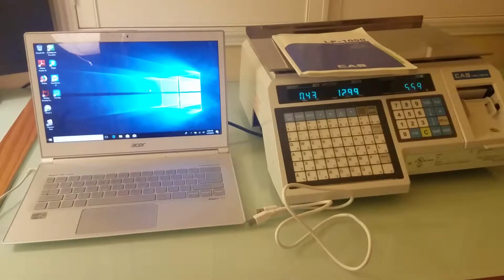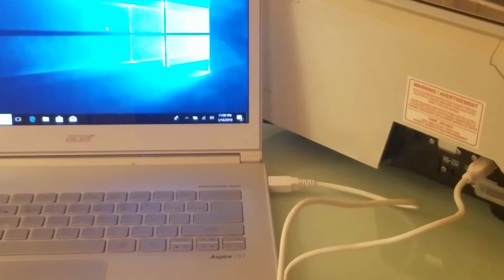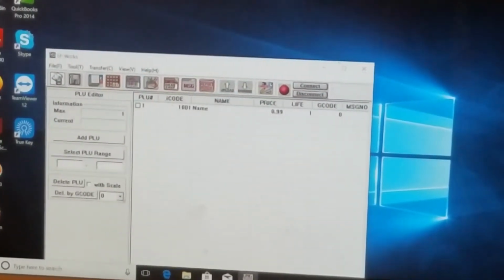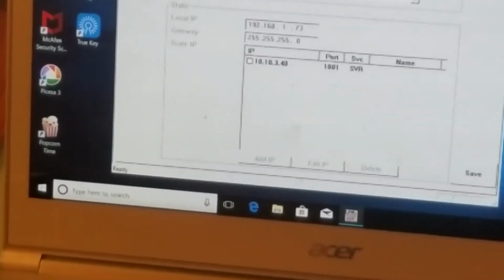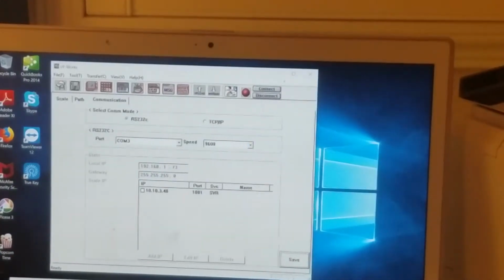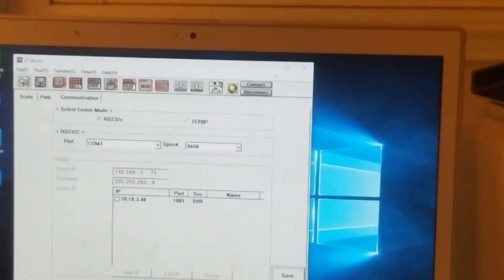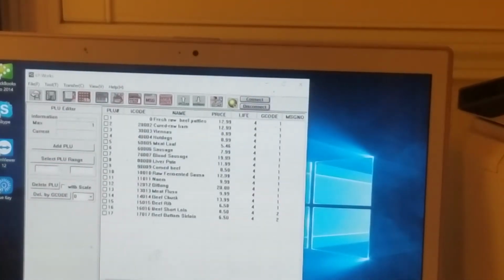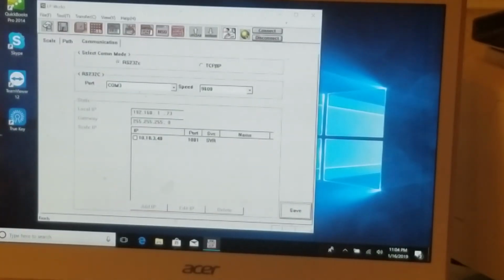How to connect CAS Lp1000n to computer with usb cable and lp-works Software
This video was recorded for our customer. and have same level of support.

CAS LP1000N model scale can be managed with the use of the software called LP-Works. In this video we demonstrate how to connect the scale to computer with the use of usb cable and lp-works software.